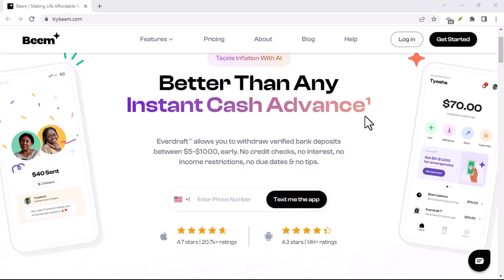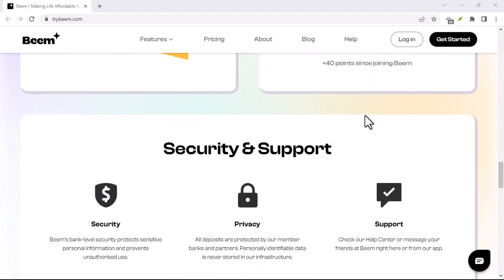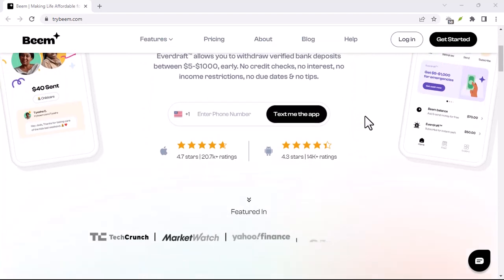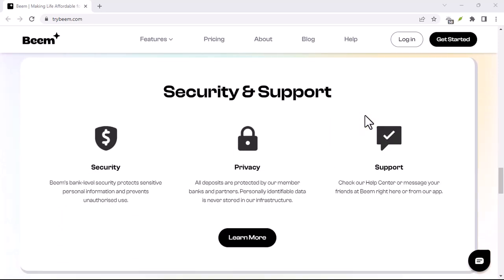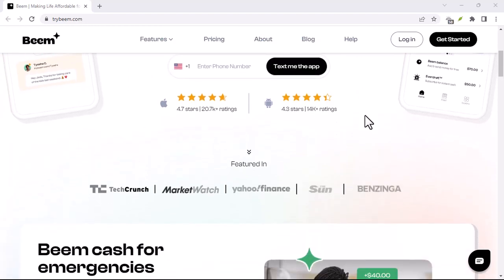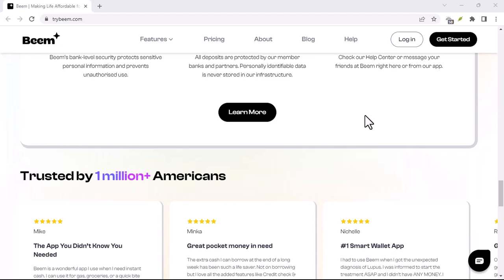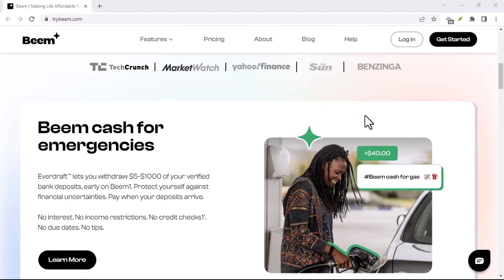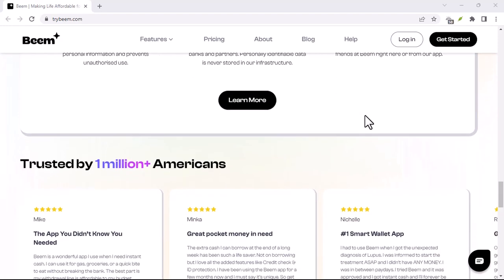How does Beem make money?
In this video we dive into the deep about  How does Beem make money    ,